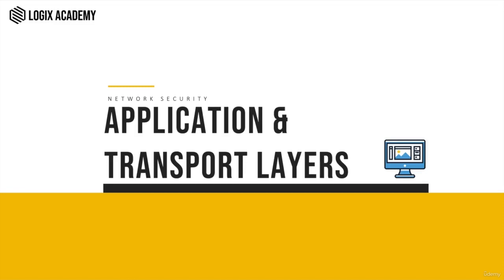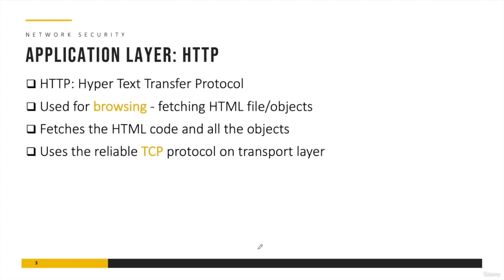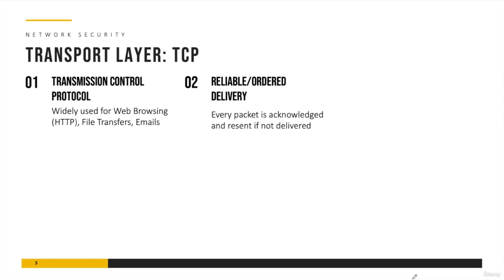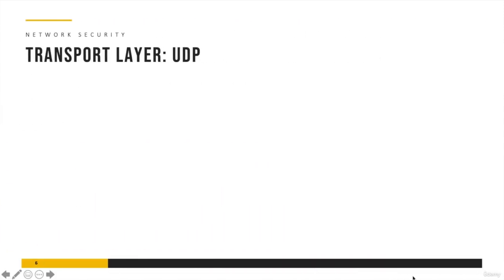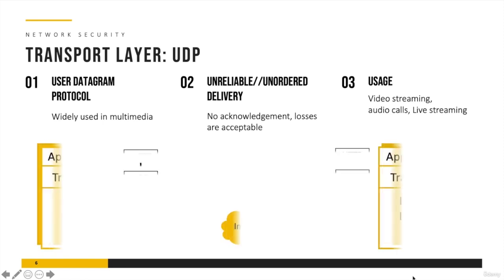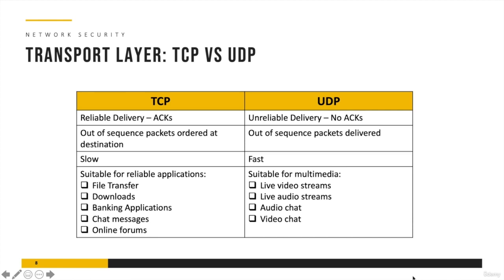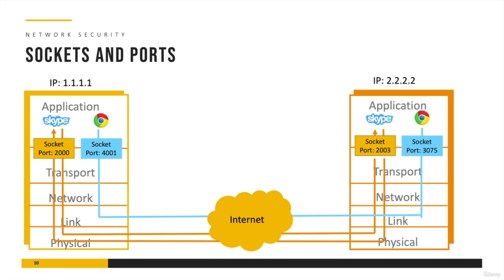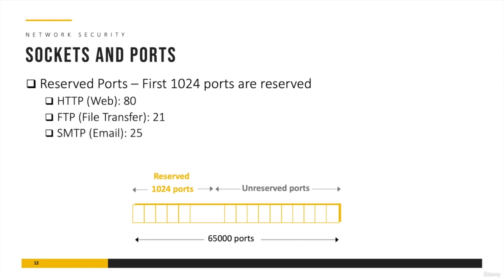002 Application and Transport Layers: The Foundation of Data Communication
In this video, we explore the Application and Transport Layers of the OSI model, which play a crucial role in ensuring reliable data communication across networks. You'll learn how the Transport Layer manages data transfer, error correction, and flow control, while the Application Layer provides the interface between network services and end-users. We discuss key protocols like TCP, UDP, HTTP, and FTP, and how they work together to deliver data accurately and efficiently. Whether you're studying networking or looking to enhance your understanding of these essential layers, this video offers a comprehensive overview of their functions and significance.

Gain a deeper understanding of how data is transmitted and received across networks!